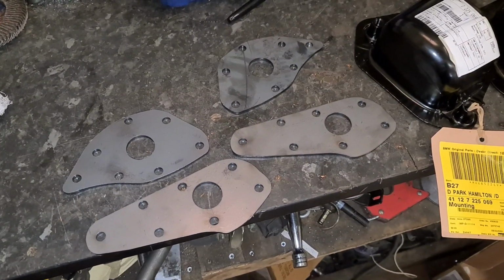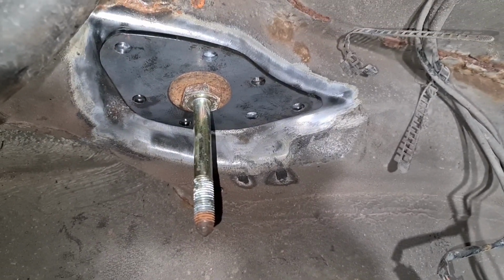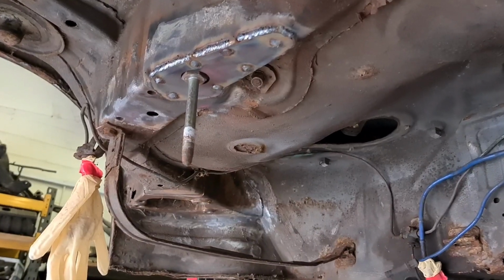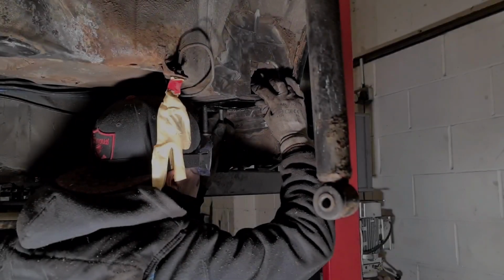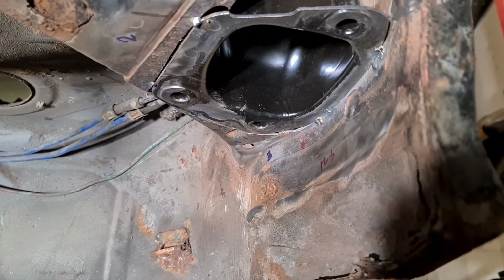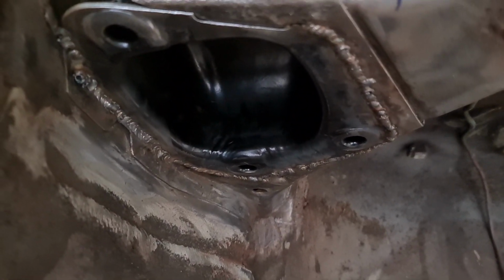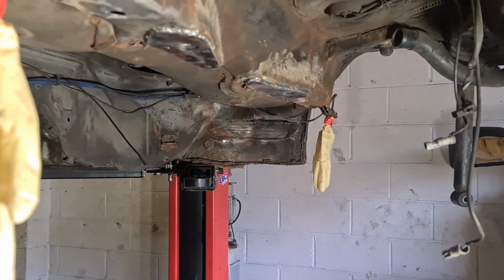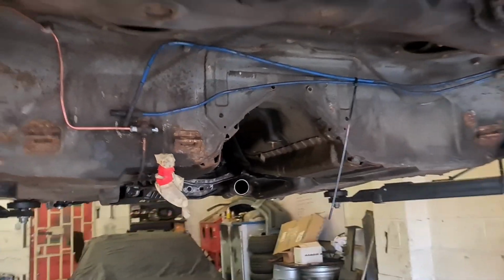BMW e36 budget drift build, Part 2 rusty trailing arm pocket repair.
Bmw e36 budget drift build rust remove and subframe reinforcement.

In this part we remove the old rusty e36 trailing arm pockets and replace with z4 pockets and reinforce the subframe with born to drift reinforcement plates.

in the next part we will get everything back together.